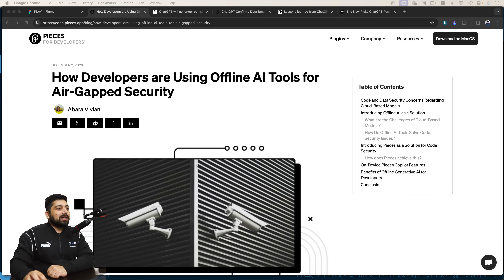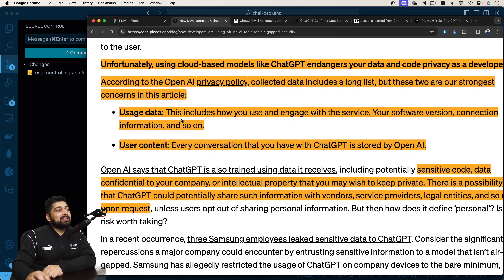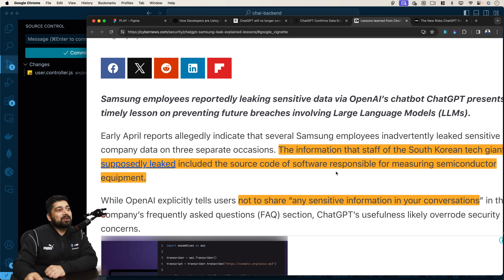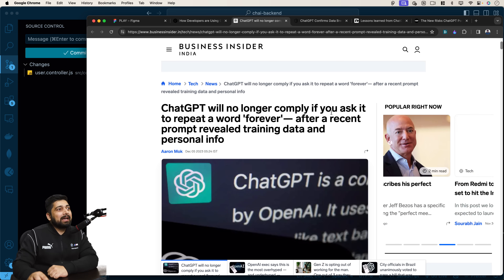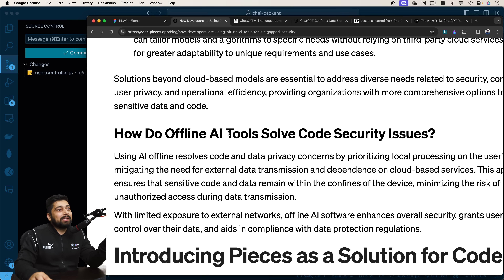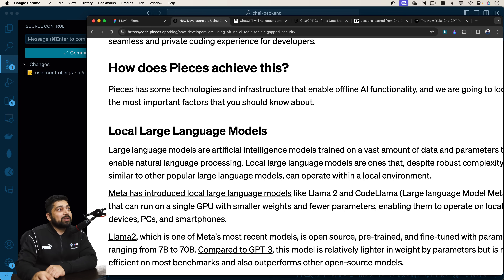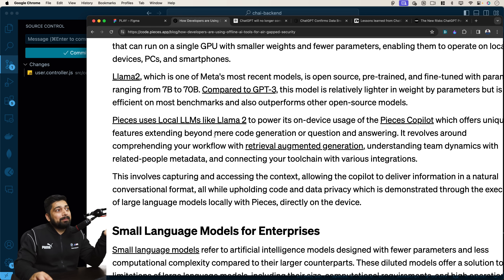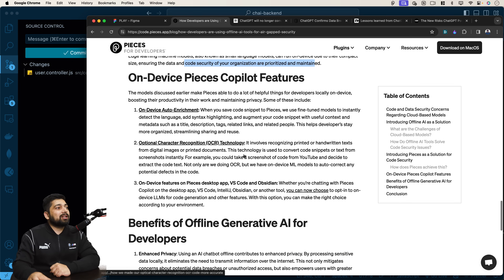The Dark Side of AI: Uncovering Security Flaws in ChatGPT